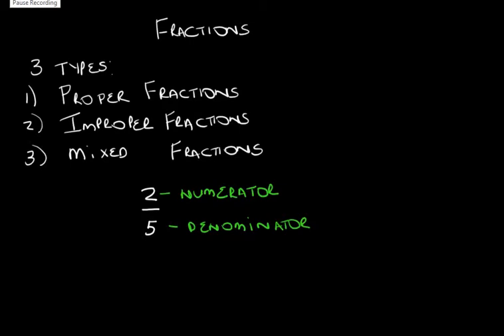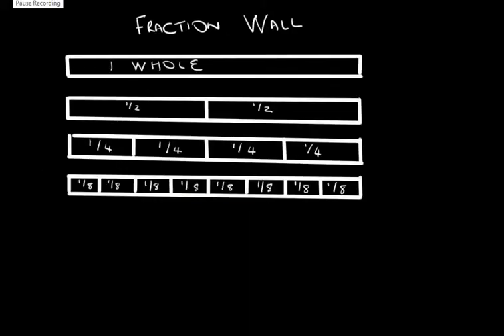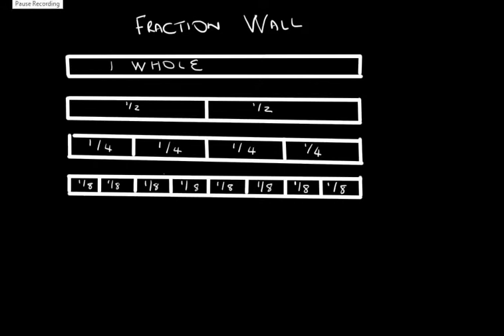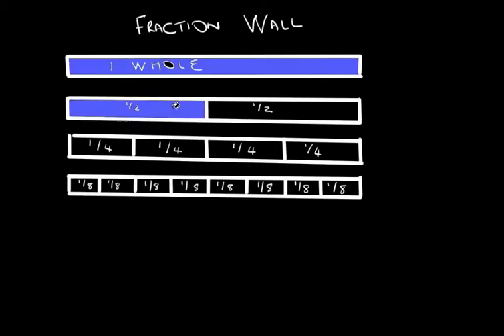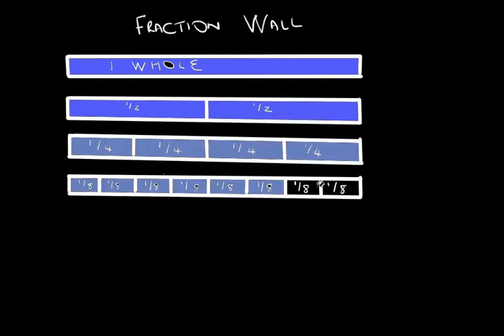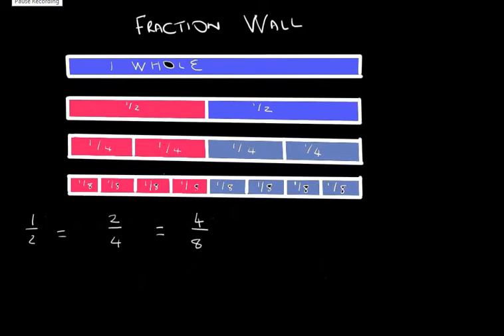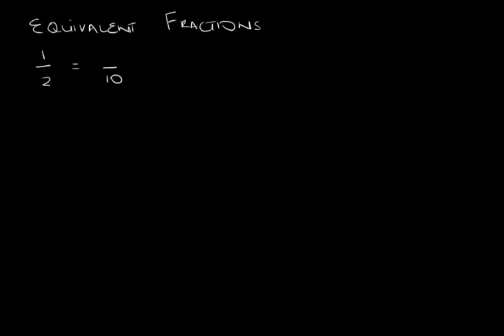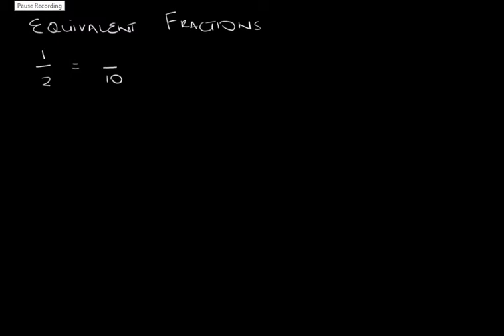Maths Grade 8 Equivalent Fractions Lesson 1